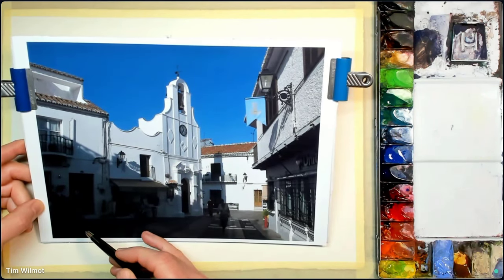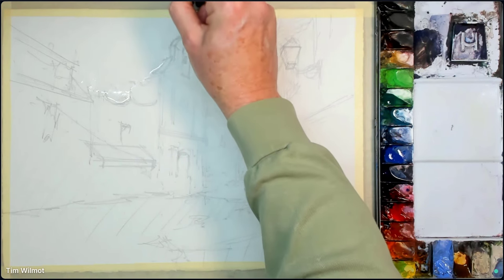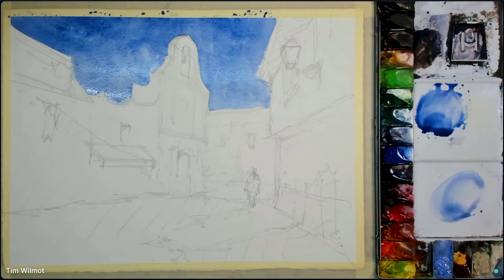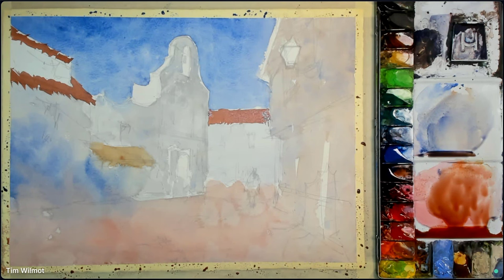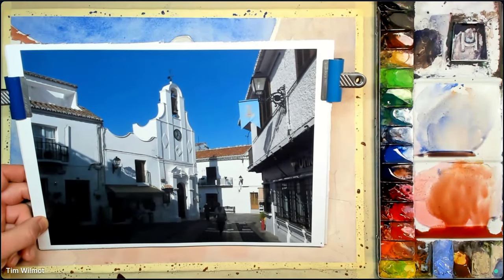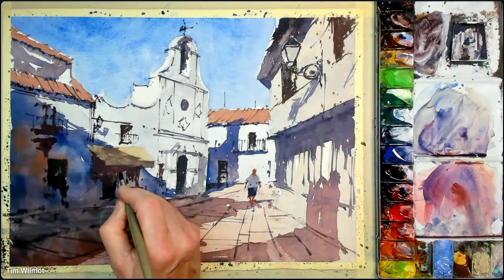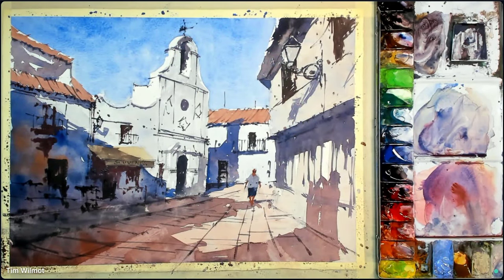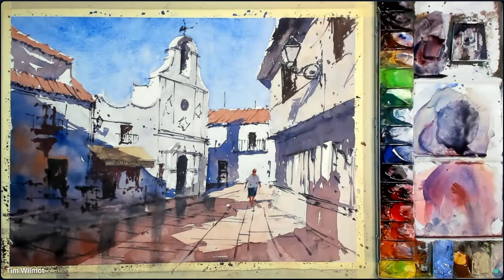Master Light & Shadow with Watercolor - Paint a Stunning Whitewashed Church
Come along on a colourful journey to the Mediterranean as I demonstrate how to paint the beautiful town of Mijas, Spain using watercolours. Watch as I capture the charm of this picturesque village with its cobbled streets, whitewashed houses, and beautiful shadows. Learn tips and techniques for mixing vivid hues and using wet-on-wet washes to create luminous skies, sparkling water, and textured architecture.

Painting a Picturesque Spanish Village - Step-by-Step Watercolor Tutorial

Quick Watercolor Tips for Painting White Buildings & Blue Skies
Recreate the Charm of Mijas, Spain with This Watercolor Painting Tutorial
Watercolor Techniques for Luminous Building in Sunlight
How to Paint a Glowing Spanish Church with Dramatic Lighting
Radiant Spanish Scenery - Watercolor Painting Demo of a Sunlit Church
Mastering Light & Shadow - Paint a Stunning Whitewashed Church in Watercolor
Easy Method to Paint Realistic Sunlight on a White Building with Watercolors
How to Paint a White Church in Sunlight and Shadow - Watercolor Demo of Mijas, Spain